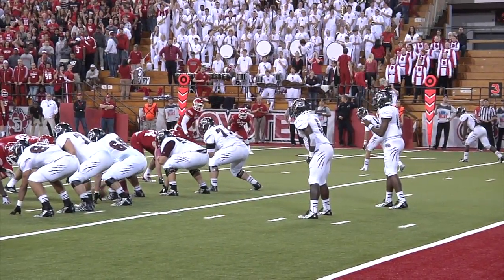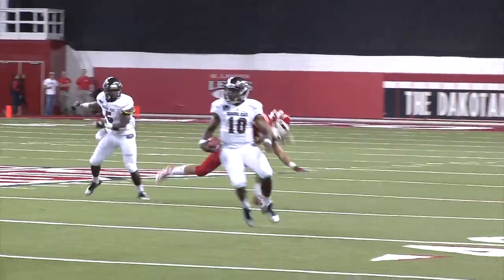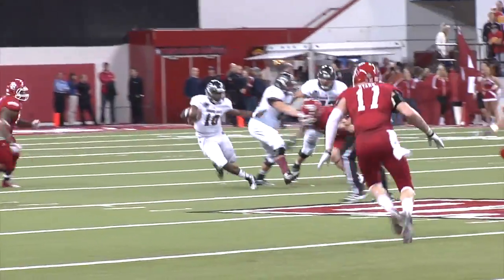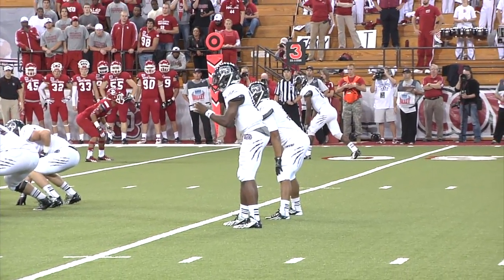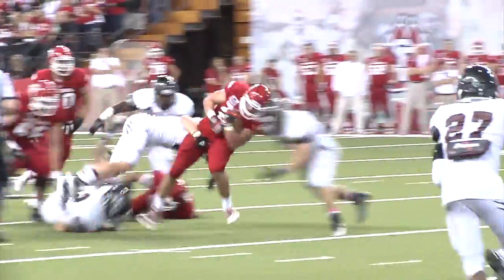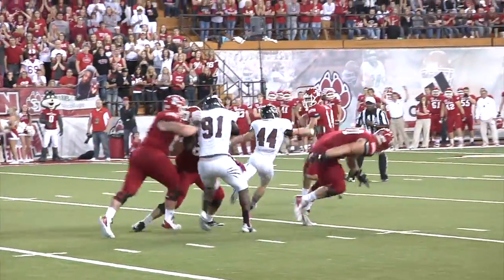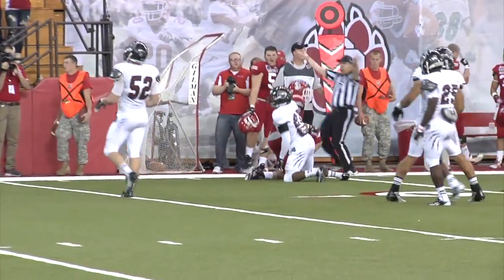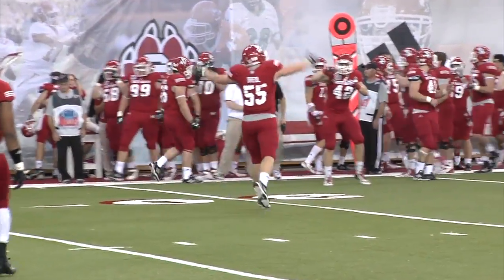Missouri St.-USD highlights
Highlights of USD's 17-14 win over Missouri State on D Days.  It was USD's first win in the Missouri Valley Football Conference.